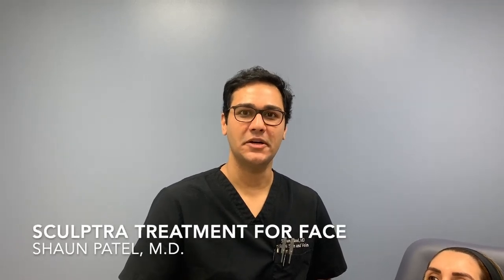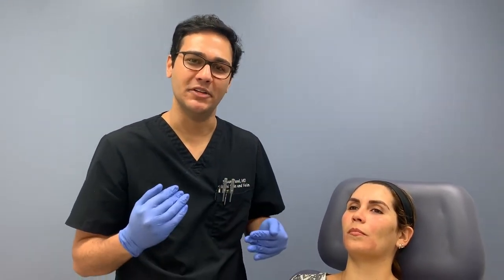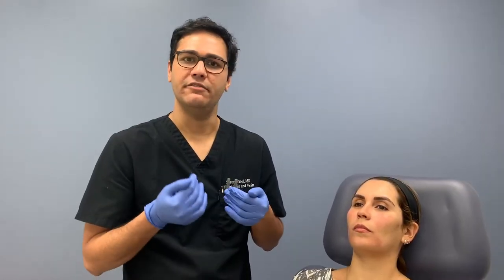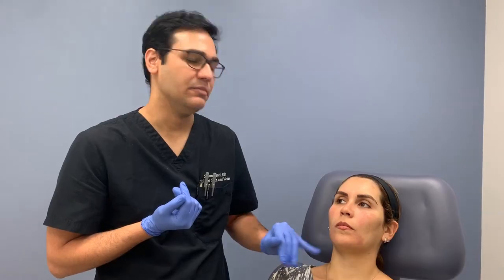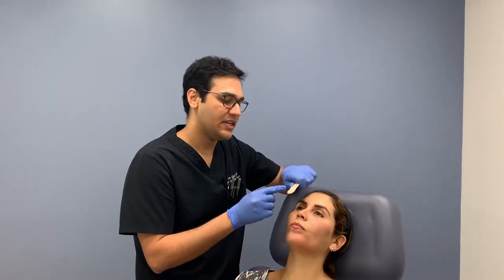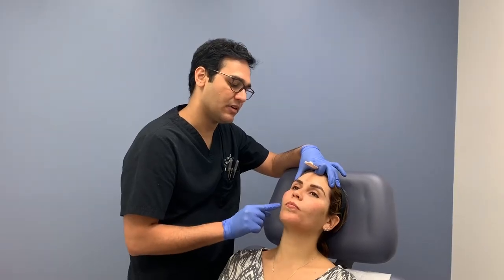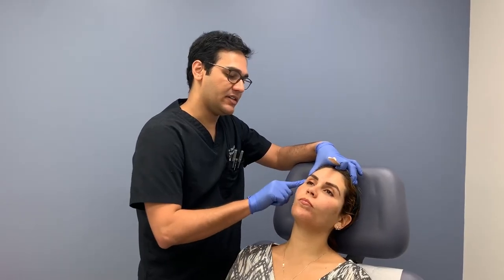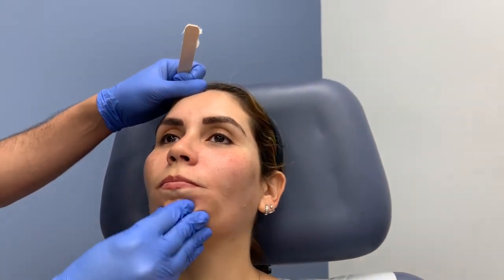Sculptra treatment for correcting facial volume loss and antiaging by Dr. Shaun Patel in Miami, FL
In this video, Dr. Patel demonstrates Sculptra treatment. Sculptra is a biostimulatory filler, which means that it works by stimulating collagen production. This is a younger patient who just wants to keep on top of the aging process. Dr. Patel injects Sculptra to the temples, cheeks, preauricular and jawline to address volume loss and to improve skin quality and minimize wrinkles.